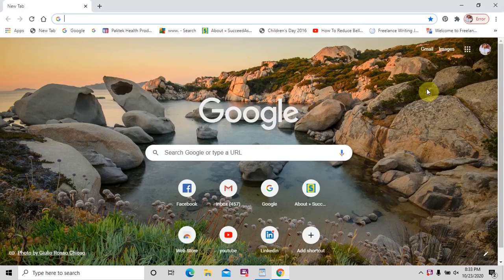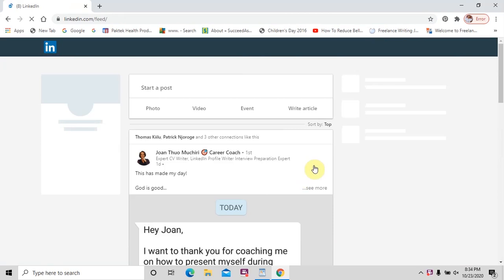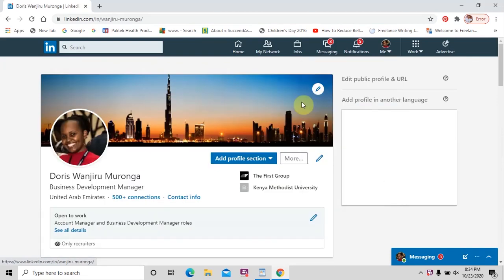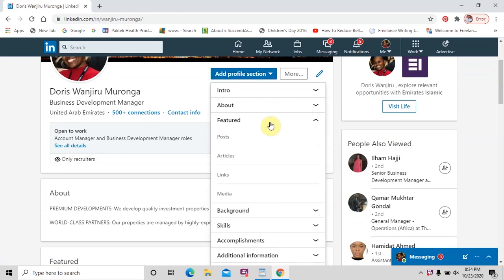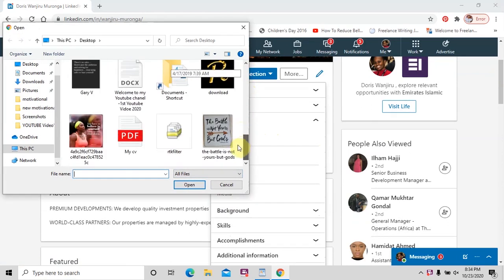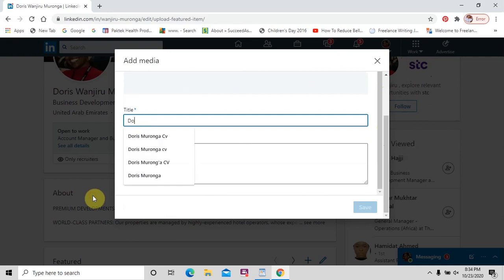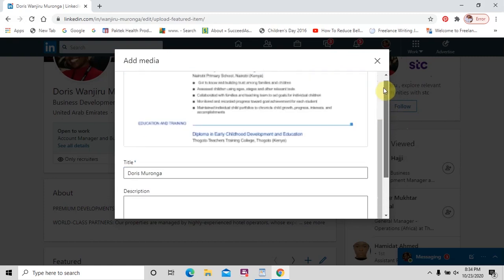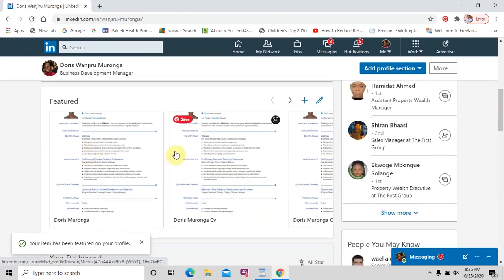How to Upload Your Resume to LinkedIn 2021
How to use LinkedIn 2021- LinkedIn profile tips 2021

Living in Dubai
Moving to Dubai for work 2021
Cons of Living in Dubai
Cost of living in Dubai
Expo 2020 jobs
Teaching jobs in Dubai